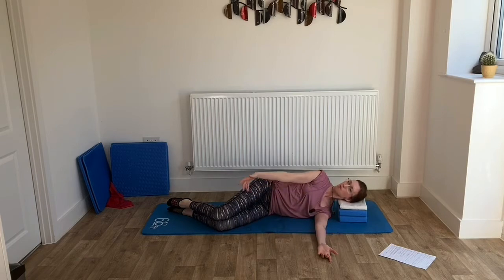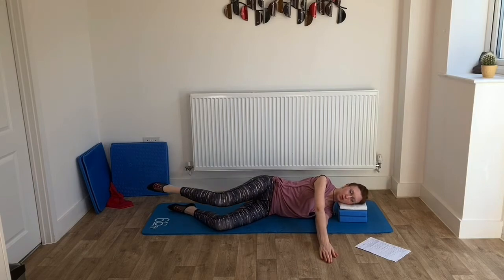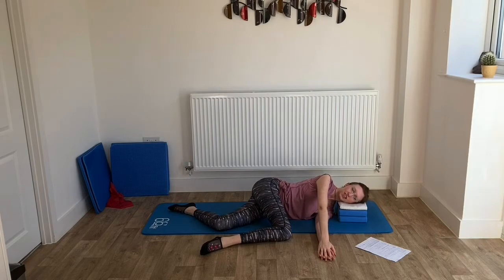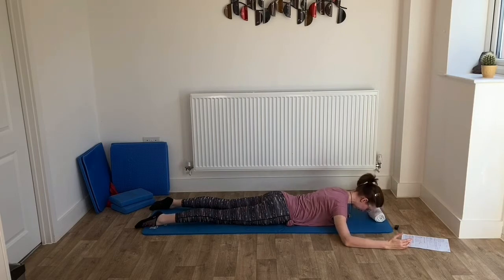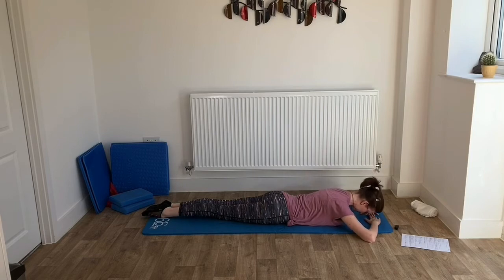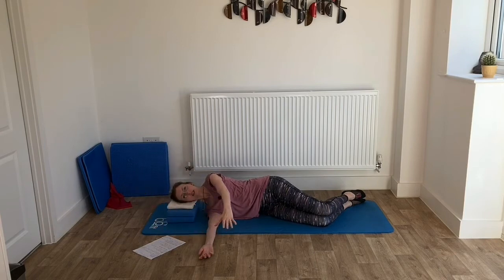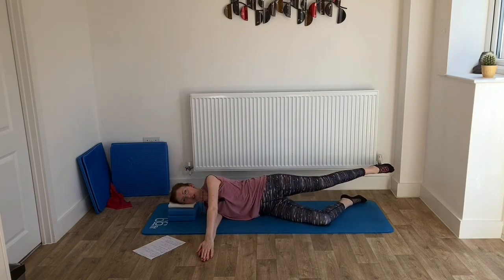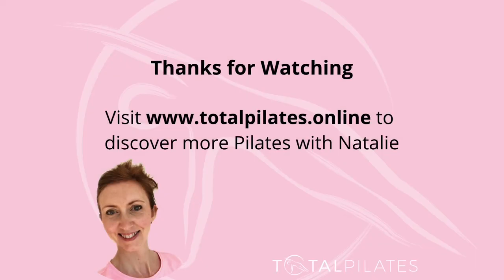Pilates for Osteoporosis - Bone Safe Workout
This Pilates routine is a bone safe workout, which means it's suitable for anyone with osteoporosis. This session is great for encouraging better mobility through the hips and shoulders, so it's ideal for join pain and stiffness including arthritis.

If you've enjoyed today's session, and you'd like to do some live Zoom sessions with me, and have access to my online library of Pilates workouts, join the Strong and Supple Membership FREE for 14 days.

About the membership:

-A monthly membership specifically for the over 50s.
-New workouts added every month.
-LIVE Zoom sessions for all levels.
-All exercises fully explained and demonstrated.
-Routines for beginners to the more advanced.
-A series of programmes that start you off on your Pilates journey, and  progress until you become an experience Pilates enthusiast.
- Help and support always available.
-Monthly subscription you can cancel any time.

The benefits of a Total Pilates Membership:

-Restore your mobility, suppleness, strength and balance.
-Feel more energised and relaxed.
-Help reduce stiffness aches and pains.
-Keep active and improve your fitness.
-Exercise that is age-appropriate and easy on the joints.
-Work at your own level of fitness with easy to follow sessions.
-Support and guidance available every step of the way.

You will also find:

-The Stretch and Relaxation Zone
-Workouts for beginners to the more advanced
-Women's health section
-The Therapy Lounge
-Warm up routines
-Monthly Themed Challenge Vault
-Workouts from 5 mins up to 30 mins duration
-Tutorials to describe each exercise in detail
-8 Zoom sessions every month
-Access to all the Zoom replays in case you can't make it on the day

Find out more about me, what I do, and who I teach